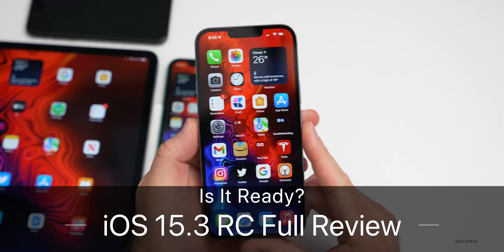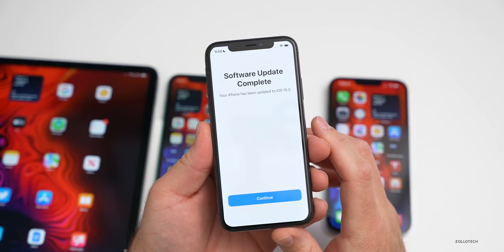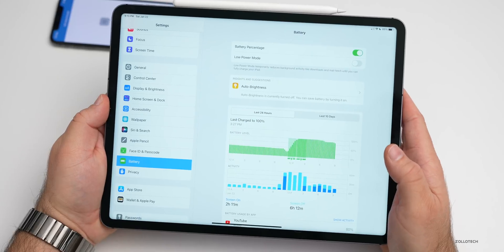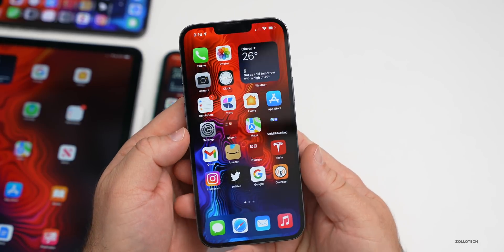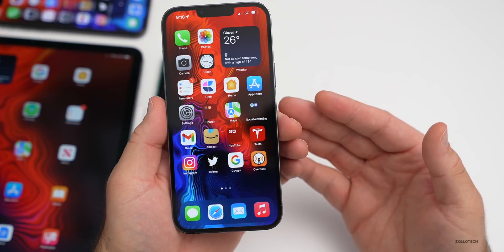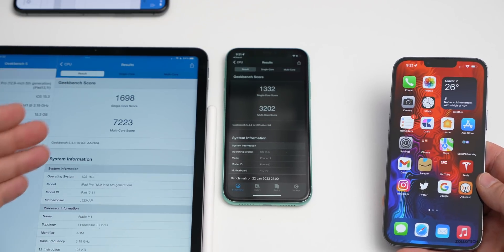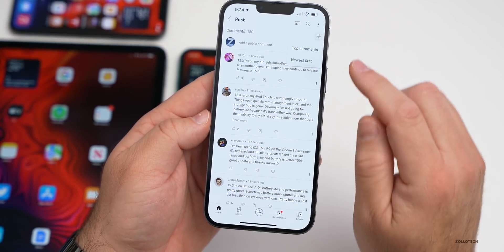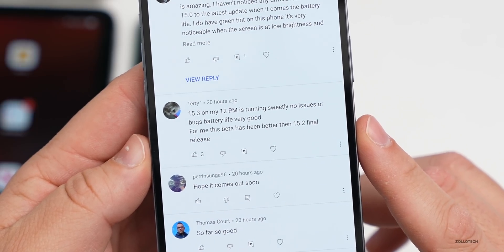iOS 15.3 - Is It Ready?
iOS 15.3 brings Apple Digital ID in the code, changes to wording, security updates and more.  iOS 15.3 RC has been out for a few days and should be releasing as iOS 15.3 to the public soon, but is it ready?  iOS 15.3 fixes bugs for music and storage and battery life for most and looks like it could be the best version of iOS 15 yet.

This is the iOS 15.3 RC Follow Up and Final Review where we go over iOS 15.3 battery life, performance, bugs and issues such as Bluetooth, wifi, cellular connectivity and more. In this video I am using iPad Pro 12.9 from 2021, iPhone 11, iPhone X, and iPhone 13 Pro Max.

***Chapters***
00:00 - Introduction
00:33 - Features
01:01 - Safari Security Vulnerability
01:19 - Resolved Bugs and Issues
02:13 - Hello Screen
03:00 - Battery life
06:00 - Stability
06:39 - Storage Bug
07:14 - Green Tint and Red Tint
07:52 - Brightness Bug
08:26 - Cellular Connectivity and 5G
09:06 - Bluetooth and WiFi
09:34 - Remaining Bugs
10:37 - RAM Management
10:48 - Performance and Benchmarks
12:01 - iOS 15.3 Release Dates
12:39 - Is iOS 15.3 Ready?
13:03 - Should You Install iOS 15.3 RC Now?
13:36 - Community Poll and Comments
17:16 - Final Thoughts
17:53 - Conclusion
18:10 - Outro

5 AirPod Tips and Features You Might Not Know